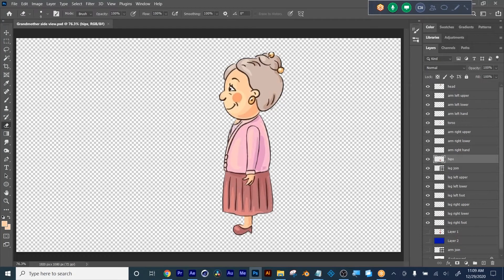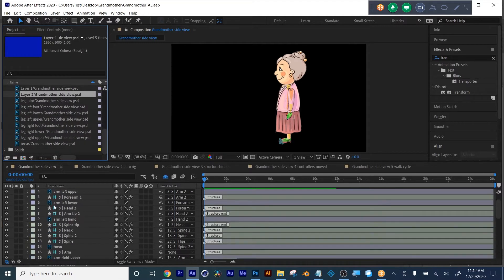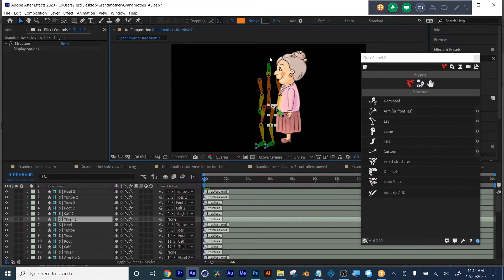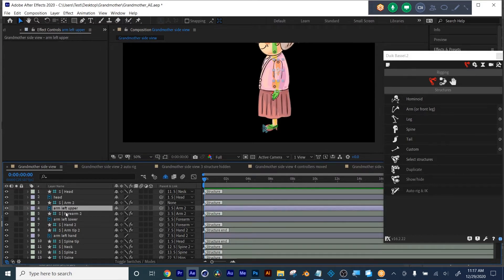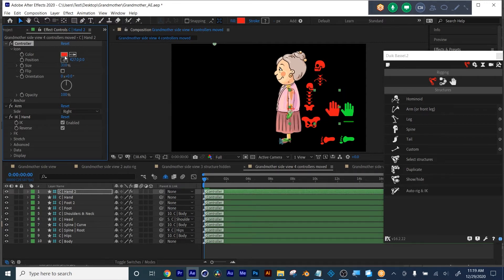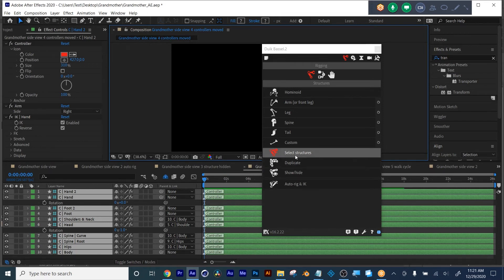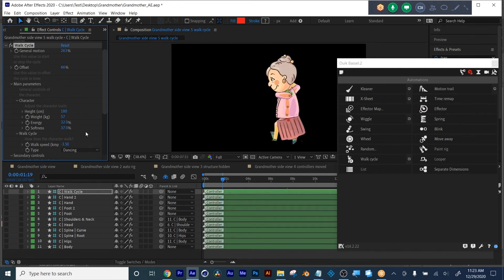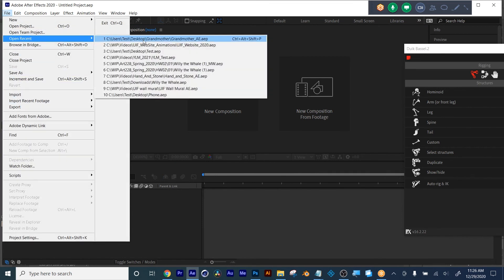After Effects: Overview of Character Rigging in Duik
Duik is a very powerful, free plug in that helps rig characters and give life to simple shapes. Well worth checking out!